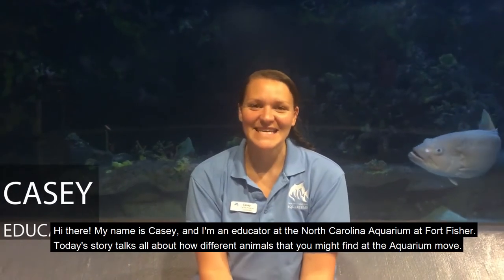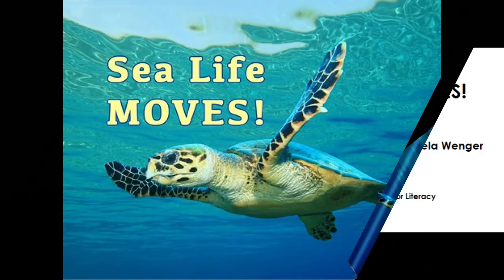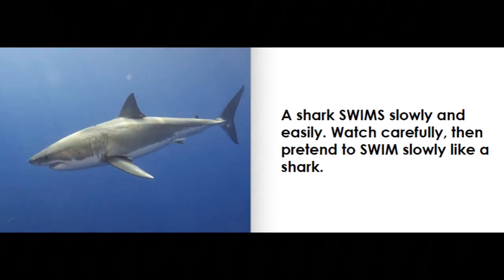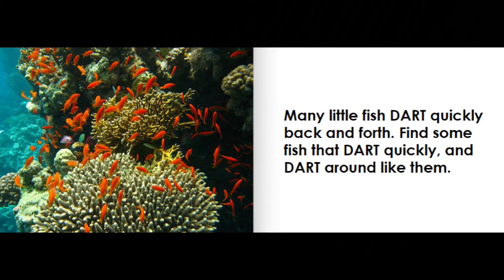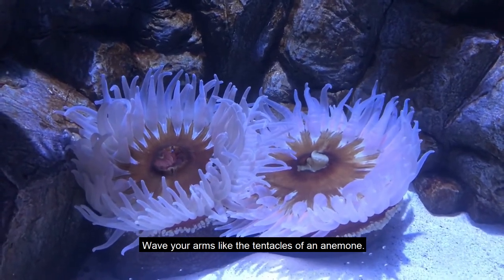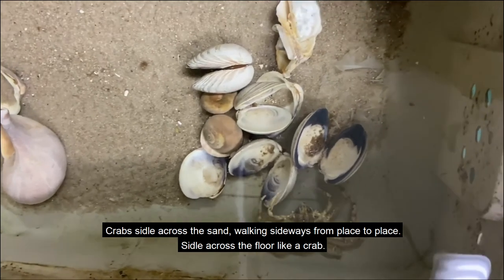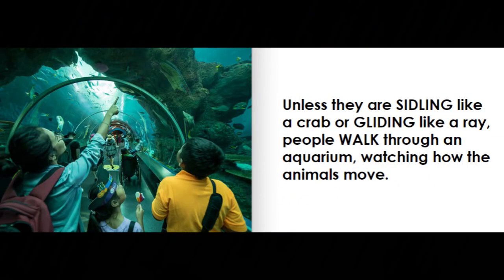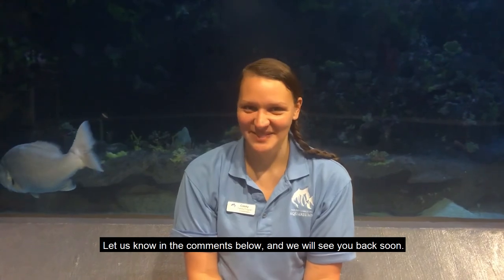Storytime: Sea Life Moves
It’s storytime! Do you know how animals under the sea move around? Today Educator Casey has a story for us all about how different animals move. How does your favorite animal move?